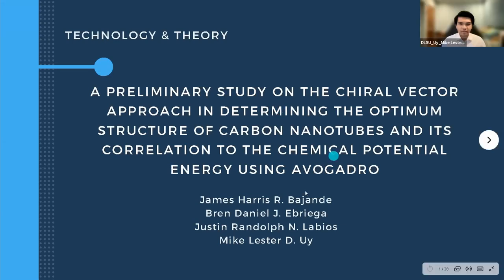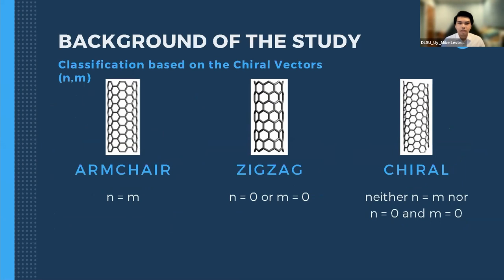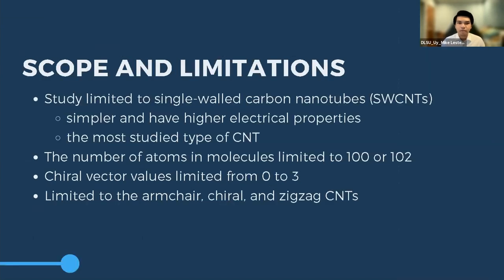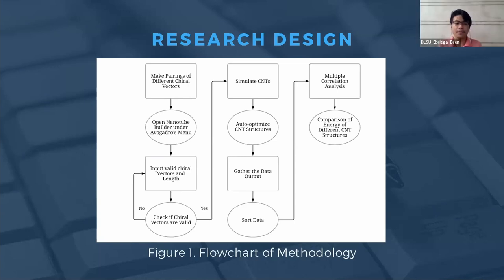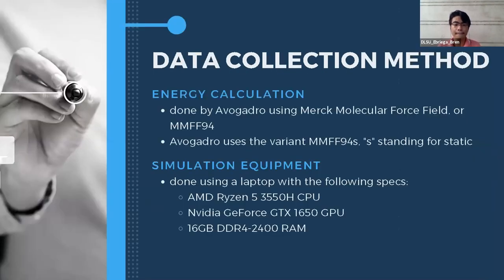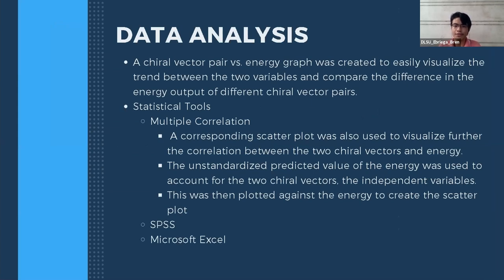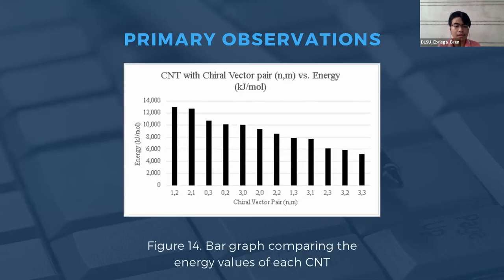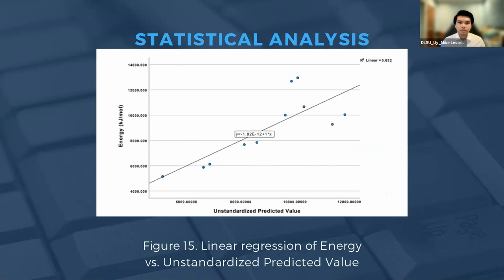Carbon Nanotubes and its Correlation to the Chemical Potential Energy Using Avogadro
Preliminary Study on the Chiral Vector Approach in Determining the Optimum Structure of Carbon Nanotubes and its Correlation to the Chemical Potential Energy Using Avogadro